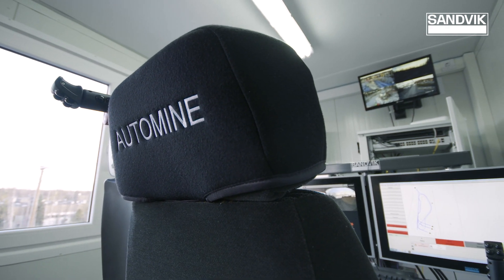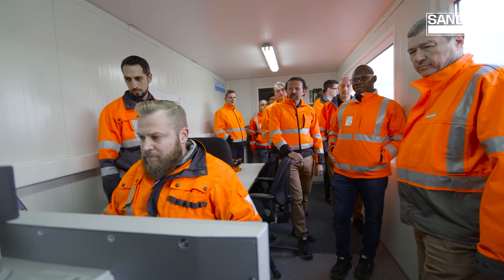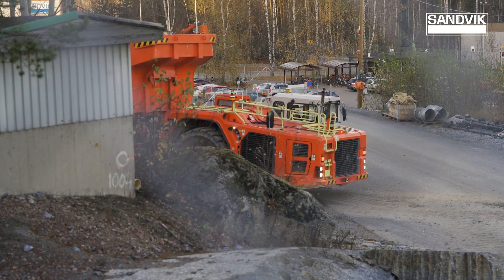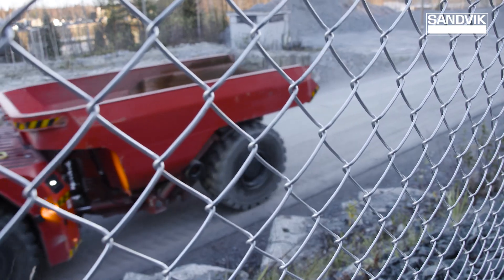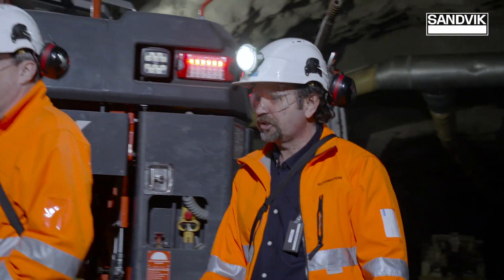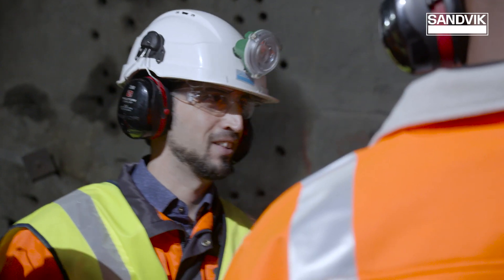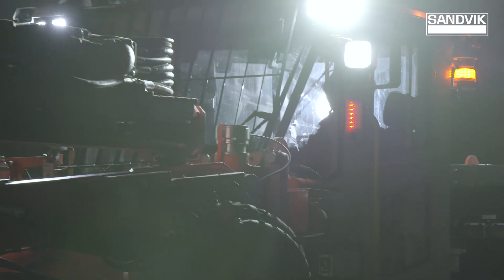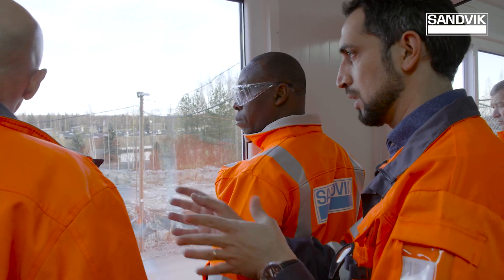Sandvik x Resolute: Remote and Revolutionary | Sandvik Mining and Rock Technology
"Resolute shows us the worlds first mine with fully intergrated automation
Keep up to date with us on social: